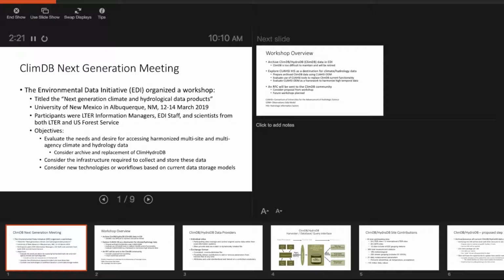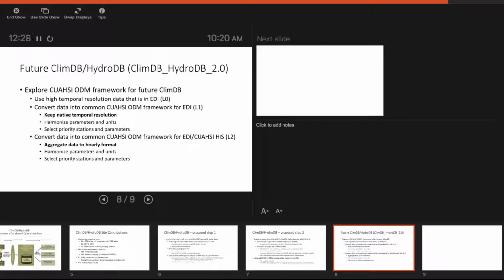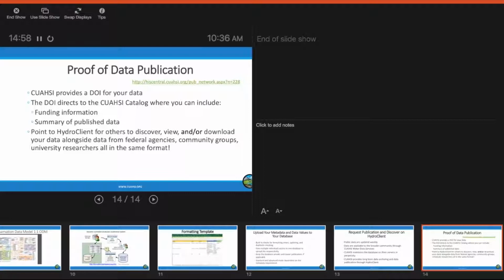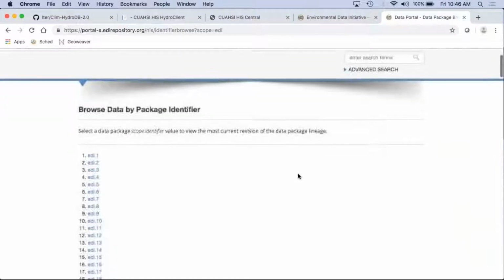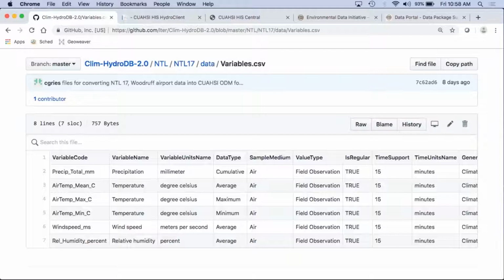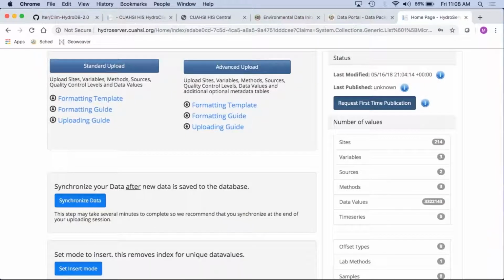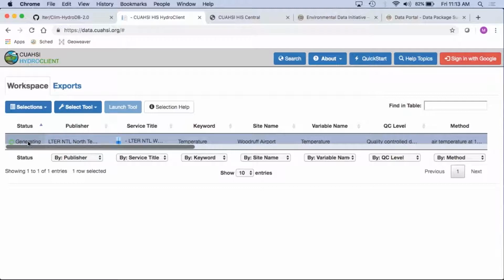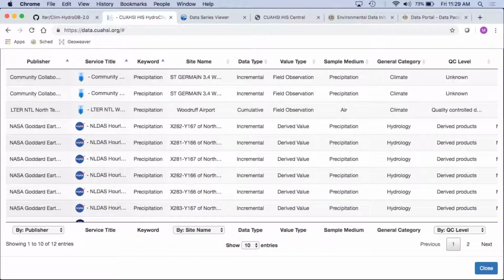Preparing climate and hydrological time series data for submission to CUAHSI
Recording of session held at ESIP Summer Meeting in Tacoma, Washington in July 2019.